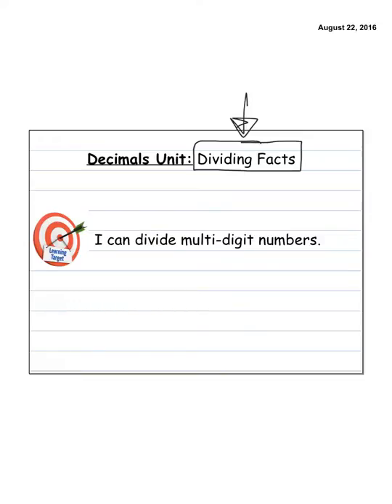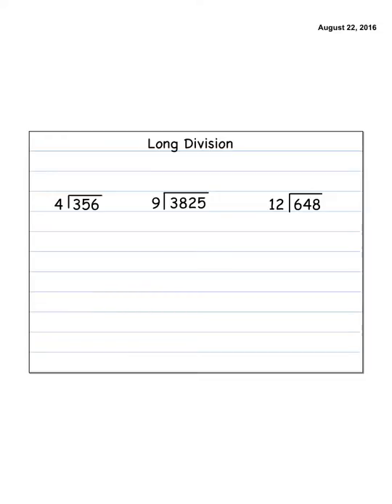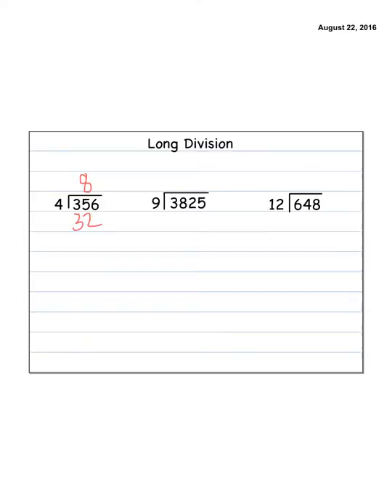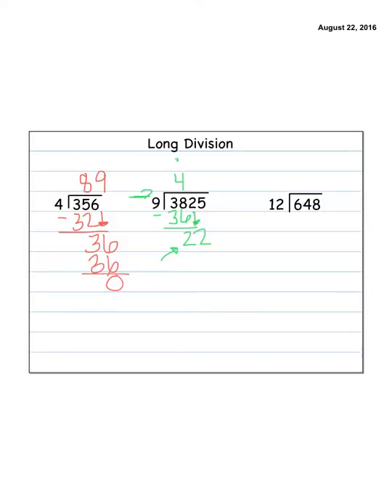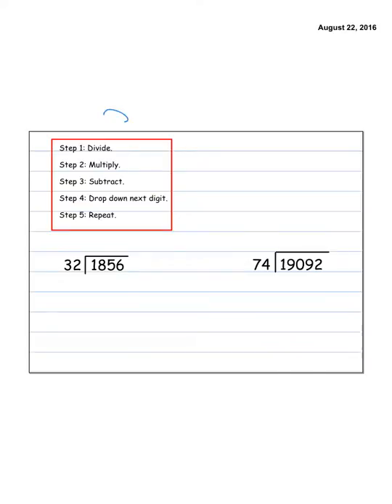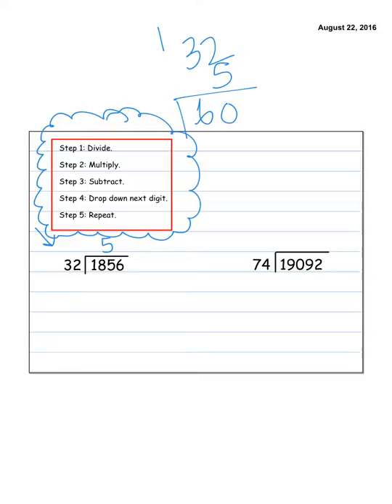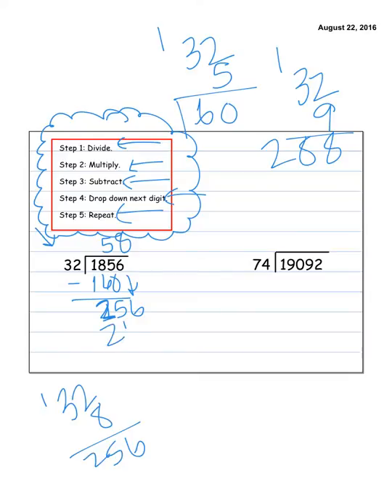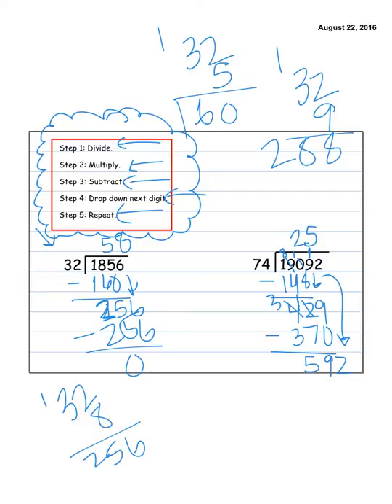Grade 6 - Dividing multi digit numbers